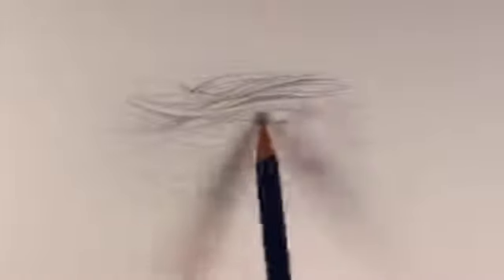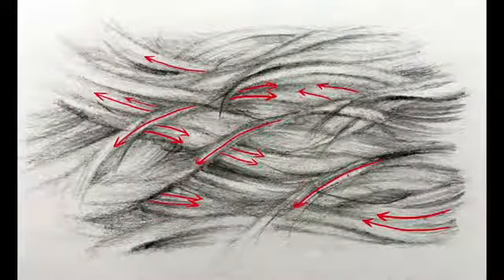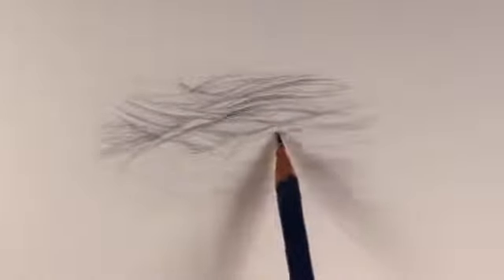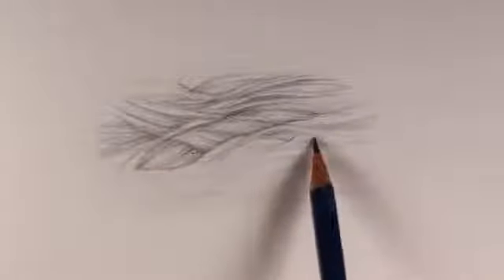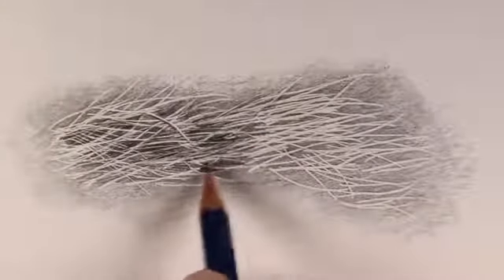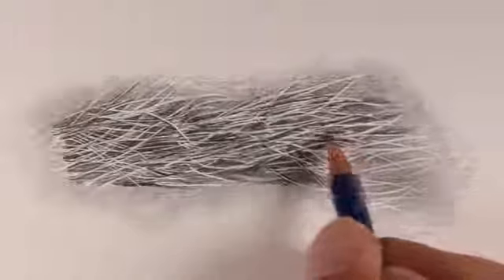draw animal fur do's & don'ts how to draw fur step by step drawing tutorial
draw animal fur - how to draw realistic hi everyone! here's another tutorial showing how to draw i really hope this is helpful in some please let me know what

draw animal fur - learn how to draw the illusion of animal hair using two different approaches in this more on this lesson can be found at

draw animal fur - drawing tutorial: how to draw realistic animal fur in graphite- hi guys! i have finally recorded a fur drawing tutorial for you guys! these are the techniques i use